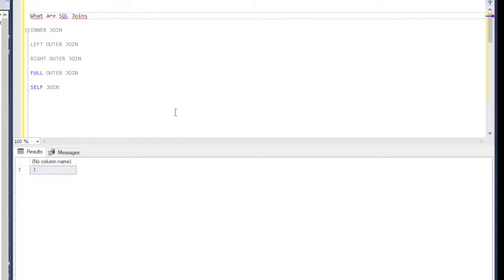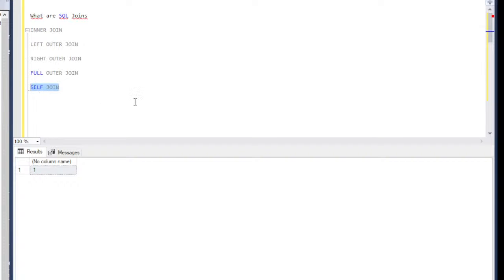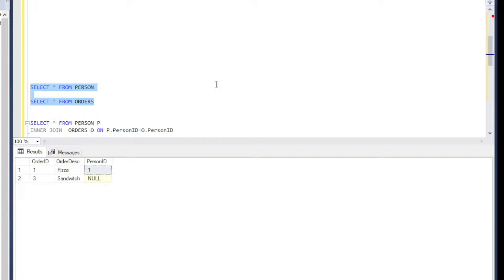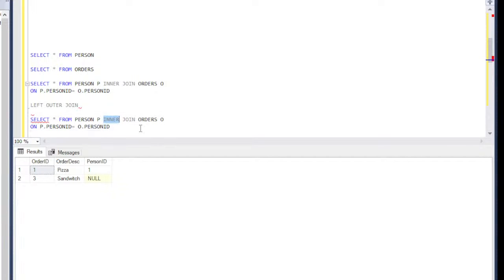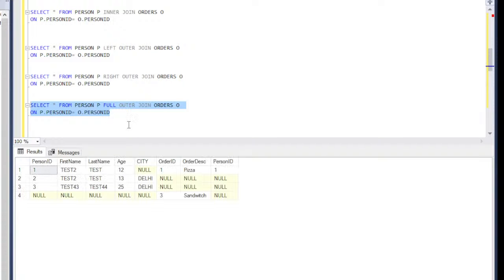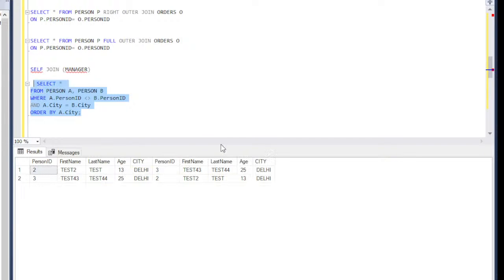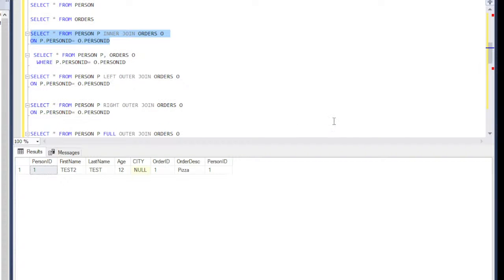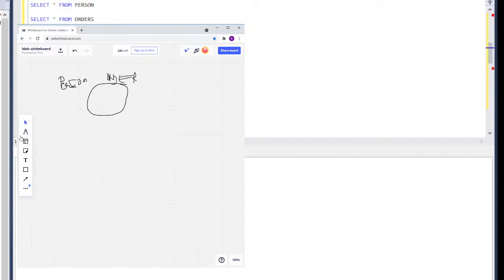Introduction to SQL Joins - Session 5